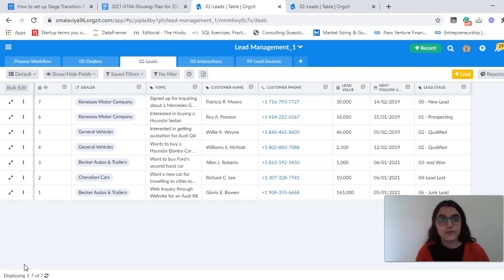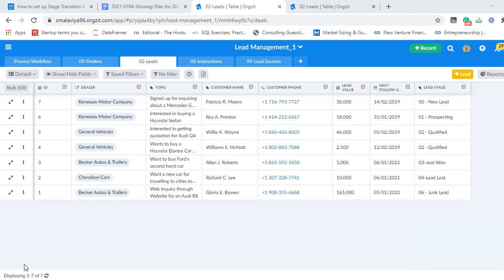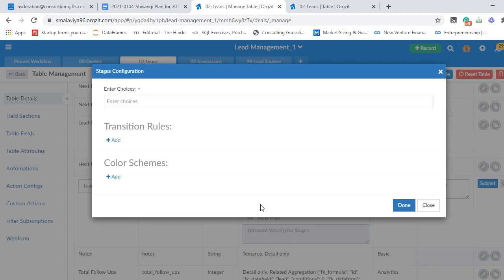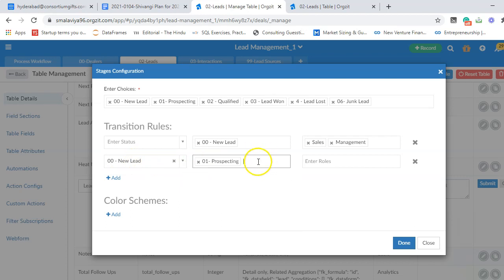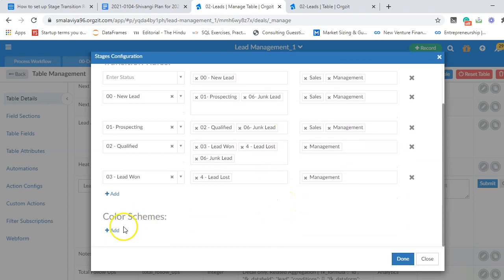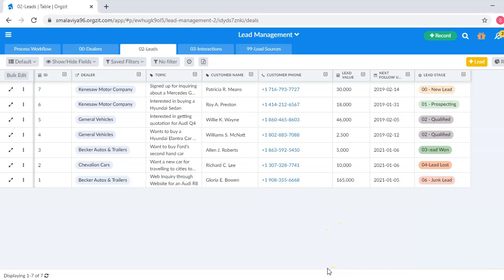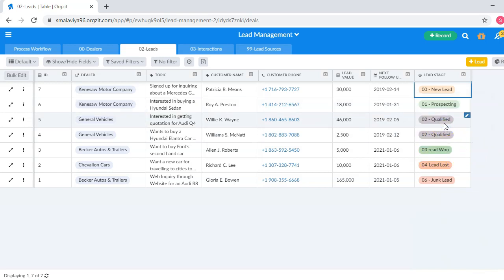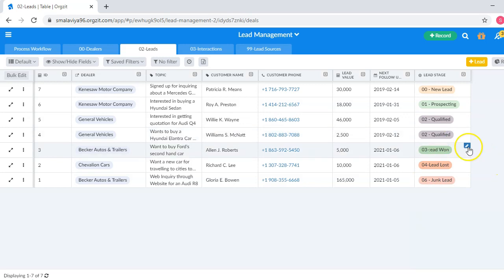How to set up Stage Transition Rules?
In this video, we've explained How to set up Stage Transition Rules.

Let me know what you think of this feature in the comments below.

If you liked this video, please do give it a thumbs up and subscribe to the Orgzit channel so that you are informed of such great tips on managing your business.

Want to know more about Orgzit?

Orgzit is an awesome SaaS software product that helps SMBs better manage their business activities and foster greater transparency and efficiency in the organization.

to learn more about how Orgzit can help your business.